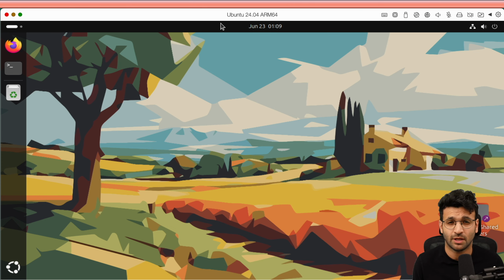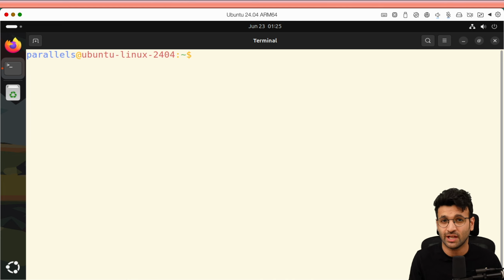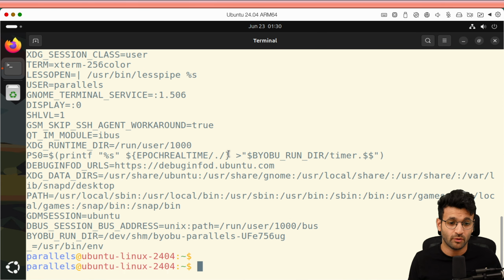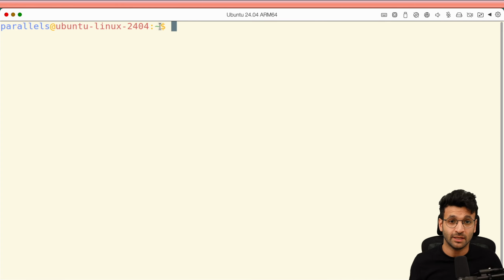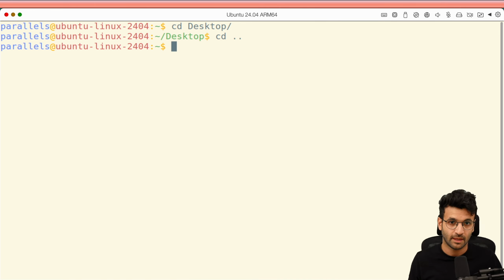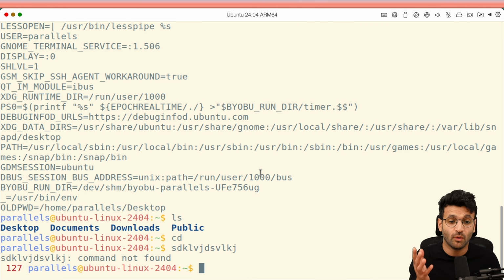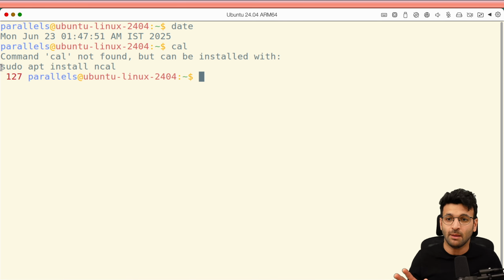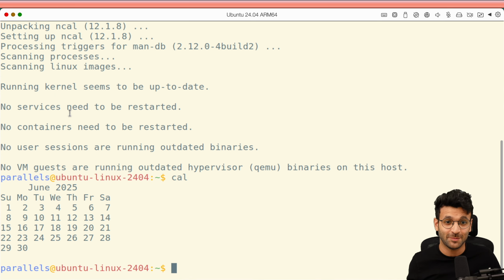#1 Getting Started - Introduction to Linux Command line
Welcome to the first episode of Introduction to Linux Command Line!
In this video, we answer a fundamental question: What is the shell in Linux?
You'll learn how the shell works, what a terminal emulator is, how to run your first Linux commands, and why the command line is a must-have tool for developers, sysadmins, and anyone serious about tech.

🧠 Topics Covered:
    What is the Linux shell?
    Terminal emulators and shell prompts
    Running your first command
    Shell history and command editing
    Intro to virtual consoles